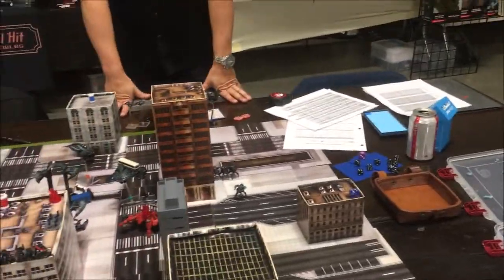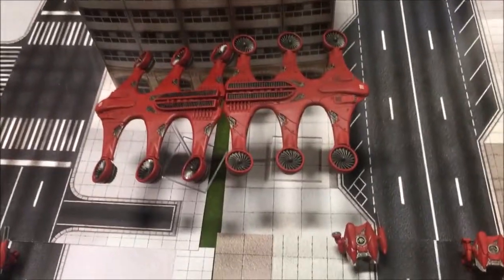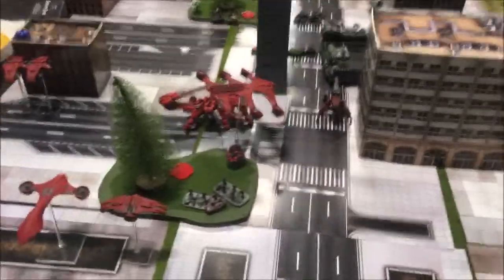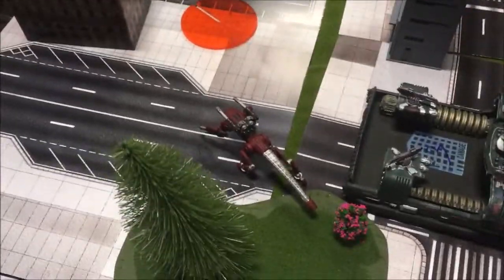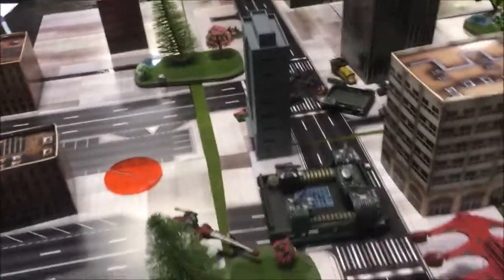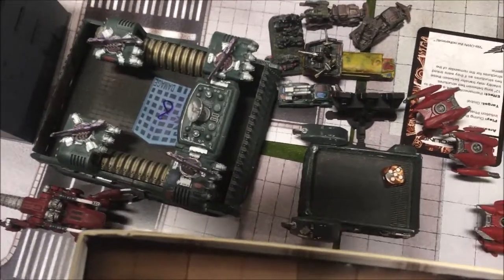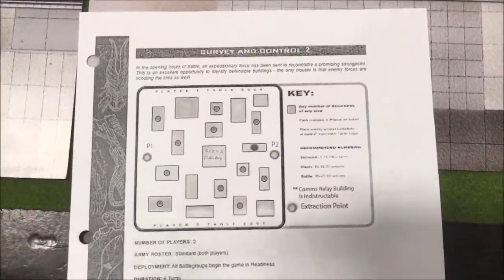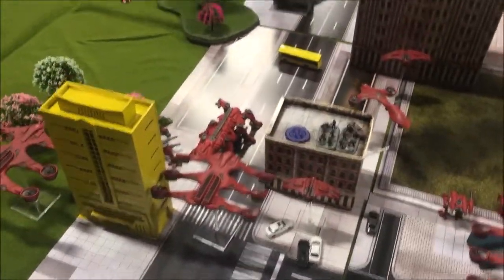CINCYCON 2019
3 rounds of version 2 Dropzone I got the chance to play at Cincycon this year!  A good time was had!